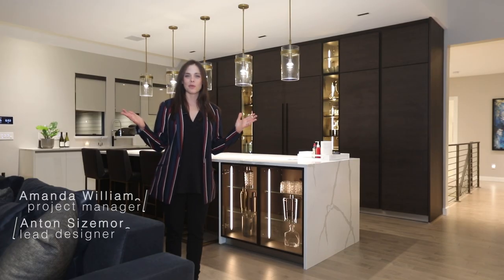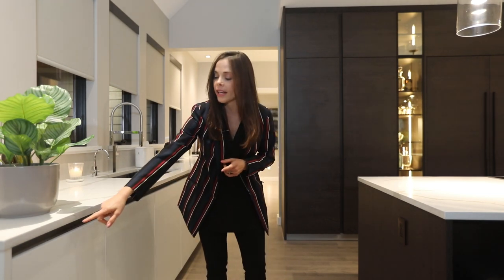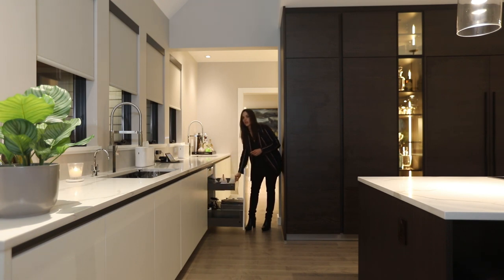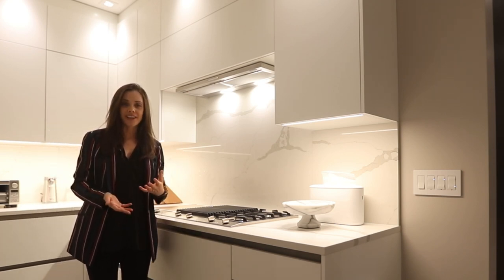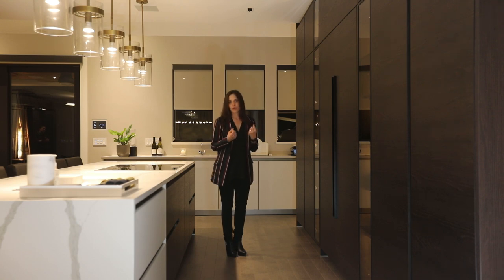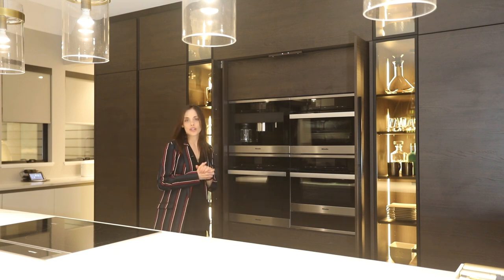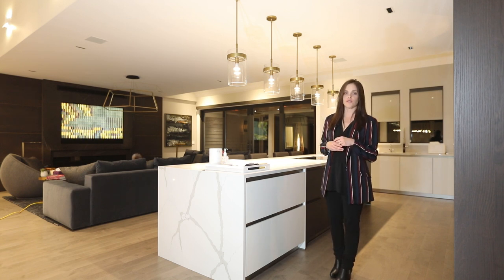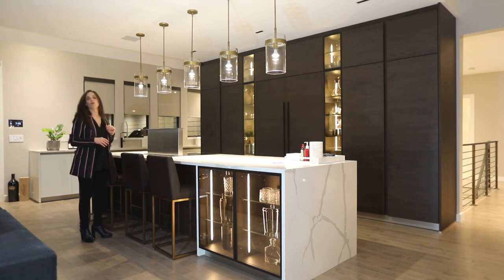They Did It | Amazing Kitchen Walkthrough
Amazing Kitchen Walkthrough

Boston Team - YGK Kitchen Cabinets + Design Showroom
308 Walnut Street Newton MA 02460

Boston Team - BauTeam Showroom
511 Tremont Street Boston MA 02116

Boston Team - Burg Kitchens + Appliances Showroom
325 Market Street Lynnfield MA 01940

Kitchen & Pantry
It was important to create two separate spaces. The main area was designed for entertaining and as we say the “WOW’ Factor. elongated Island with lots of seating, the backdrop, pocket doors when opened like a show piece. All appliance lined up and ready to use. Lighting was a HUGE factor in the overall design of the kitchen and in the entire home. We did 12-inch cabinets on either side of the pocket doors with integrated LED lighting that can change color temperature depending on the time of day and mood of the space. All appliance is hidden and concealed creating a very symmetrical feel of the kitchen.
Symmetry was particularly important to the client. He wanted the space to be bold but calming allowing the design to speak for itself. We decided to do one accent on the island and that was to introduce a different color but still consistent with the rest of the space, we placed it on the left to match the cabinetry that is under the large windows. On the backside of this white cabinets we did glass cabinets with bronze tinted glass and black matt metal frame inside each glass cabinet we have routed LED lighting to visually separate this part of the island from the rest. A 36” induction cooktop paired with a downdraft was also added to the island allowing the person who is cooking to still feel like they are part of the space.
Behind this beautiful tall appliance wall, we have pantry space. The pantry was designed to have extra storage as well as 3 additional cooking modules. The first is a grill, teppanyaki panel and the induction module. We also placed an integrated hood for adequate ventilation.
The whole kitchen was done in our handless generation, we used a channel, push to opens and servo drives to keep the space exceptionally clean and modern. We decided to do also do two DW one that was a full 24” and the second an 18” perfect for wine glass or any overflow when company is over.